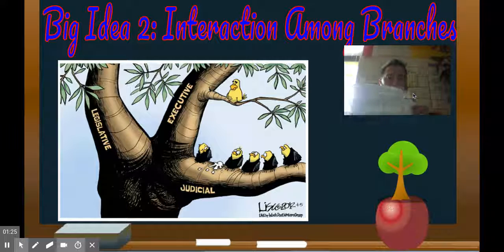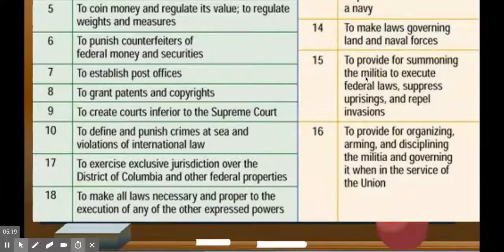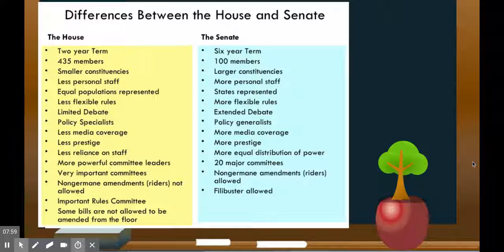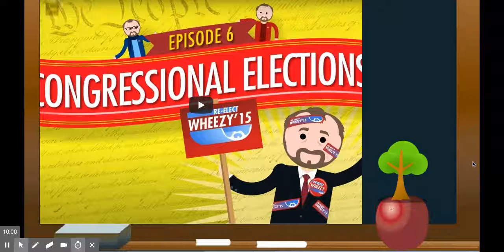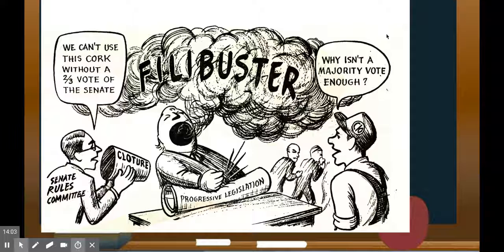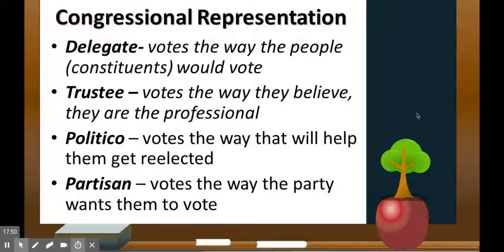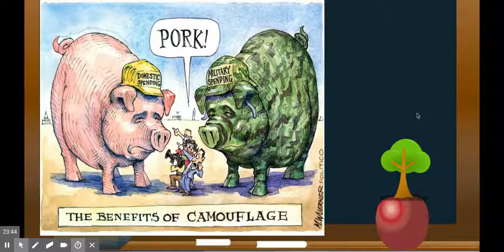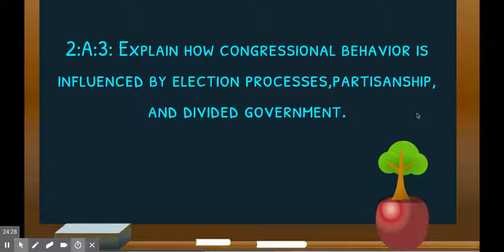BI 2 Interactions Among Branches (2)